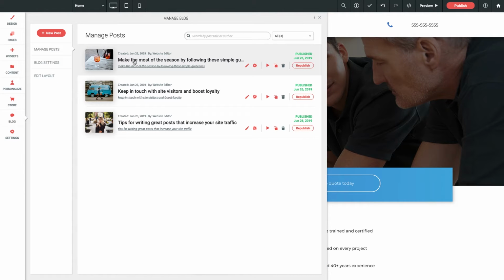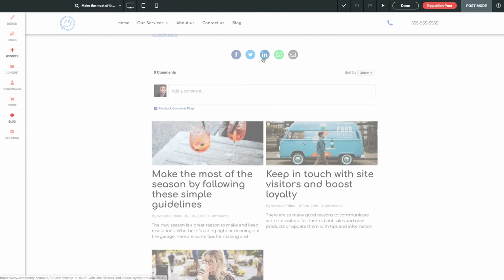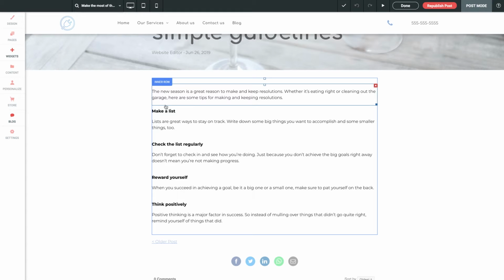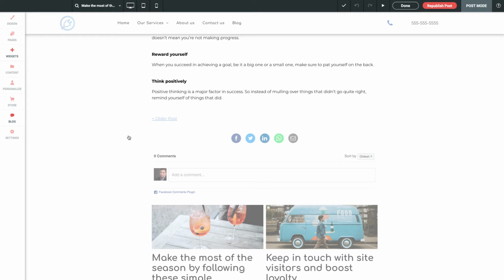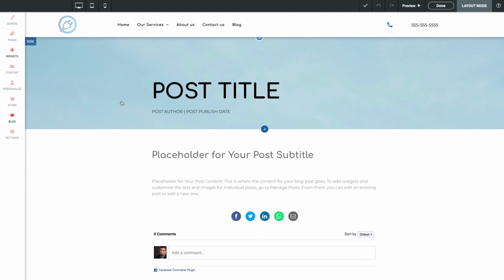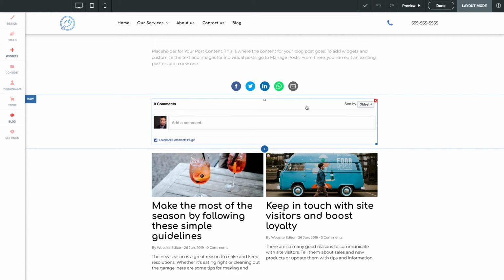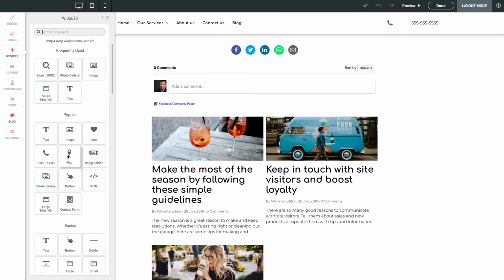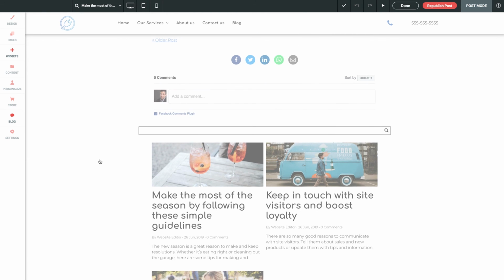5B Blog Customize Layout